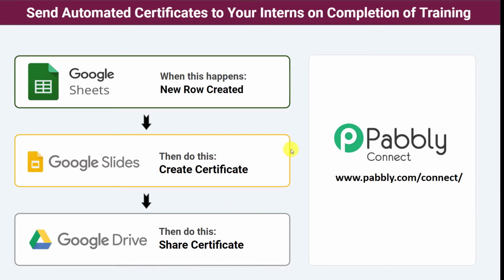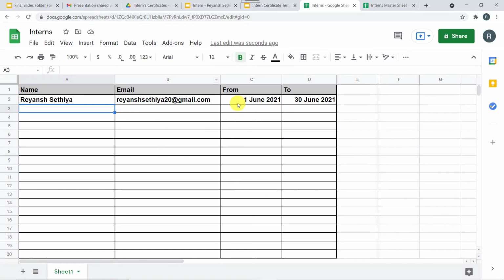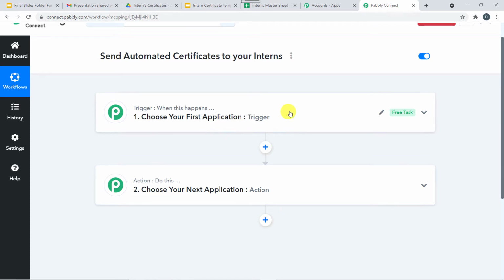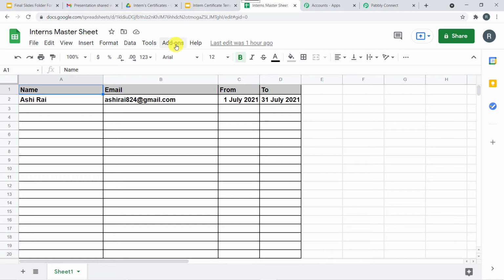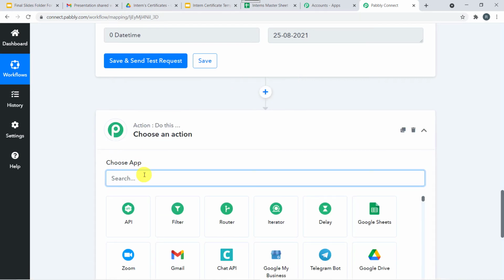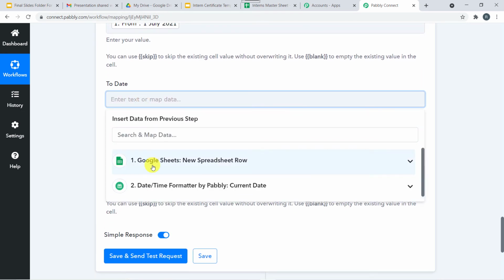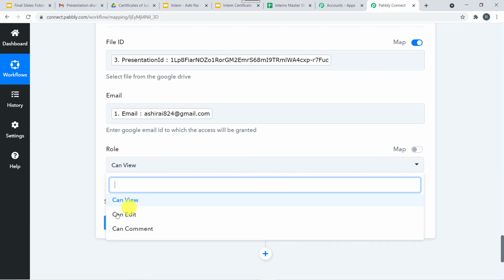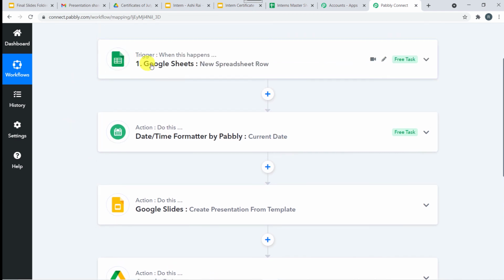How to Send Automated Certificates on Successful Completion of Training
✅ In this video, we will learn Google Sheets Google Slides Google Drive integration, where you can send automated certificates to your interns on successful completion of training with the help of Pabbly Connect.